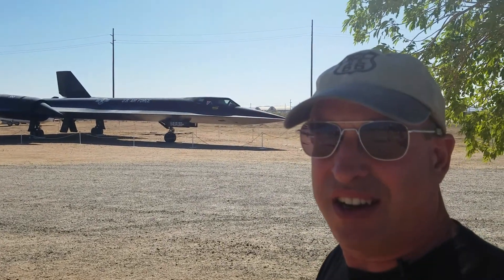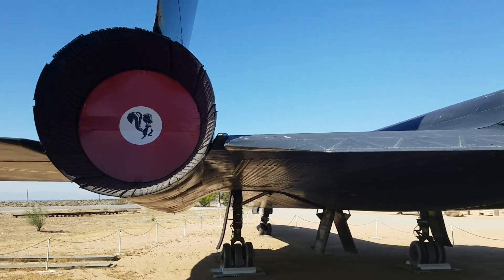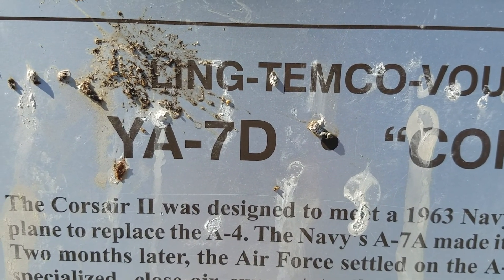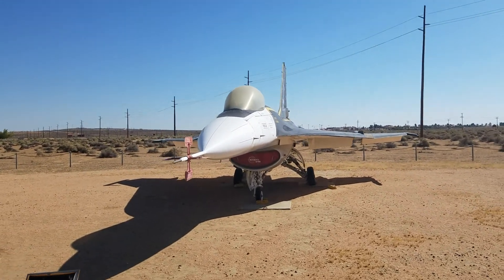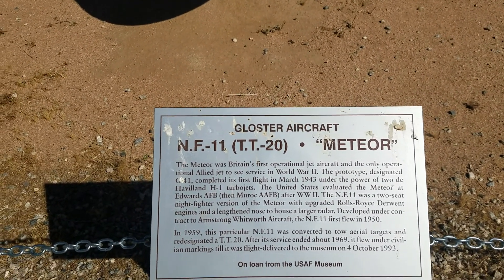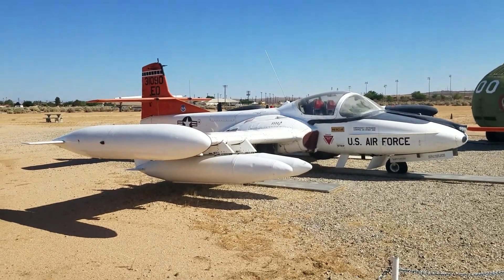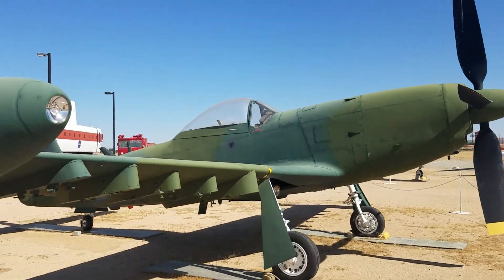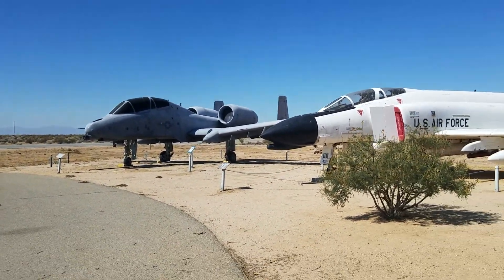Edwards AFB California Test Flight Musuem 1 of 3 (outside)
Aircraft on display outside the museum